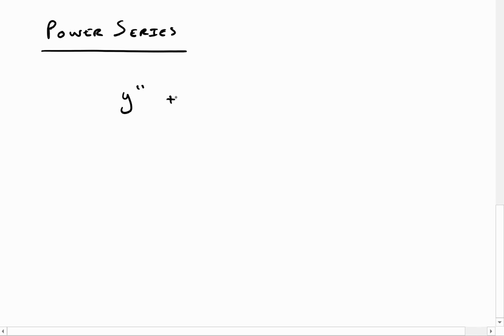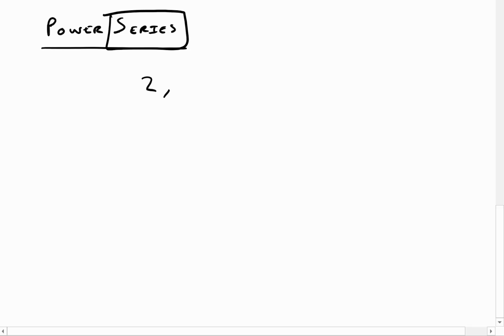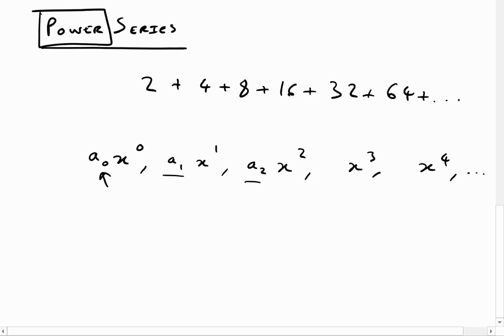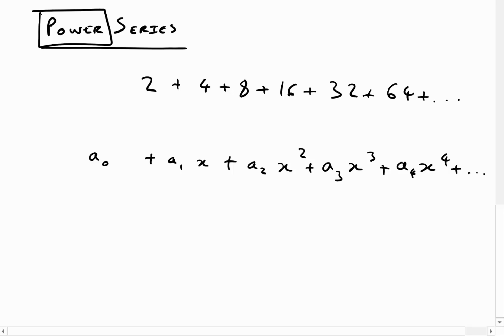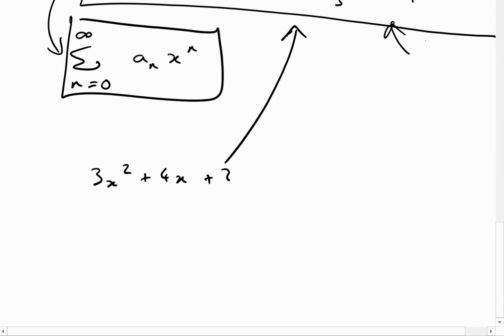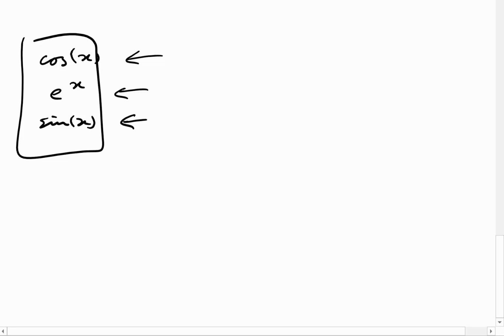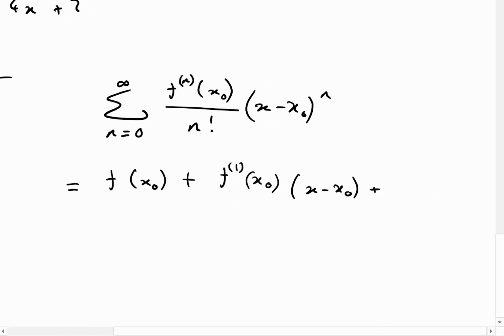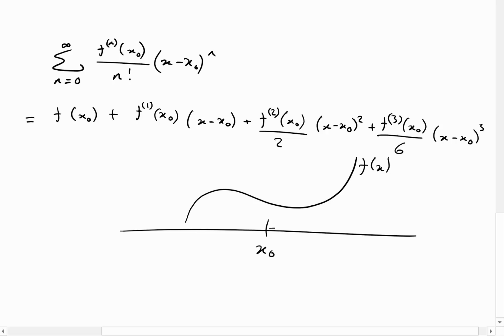Intro to Power Series